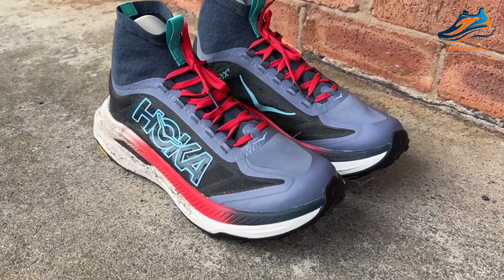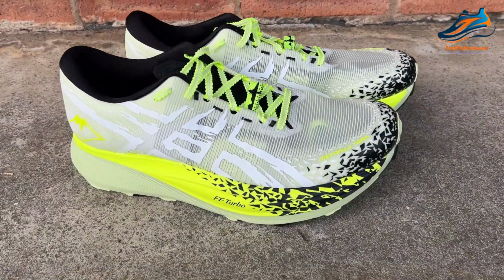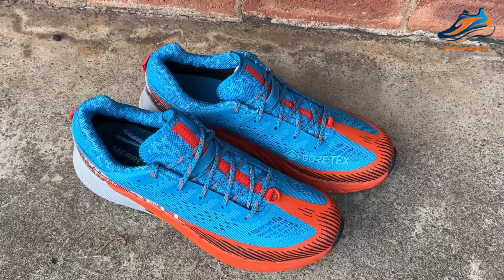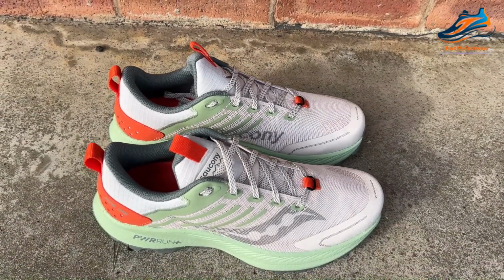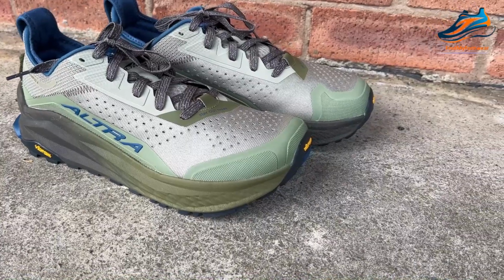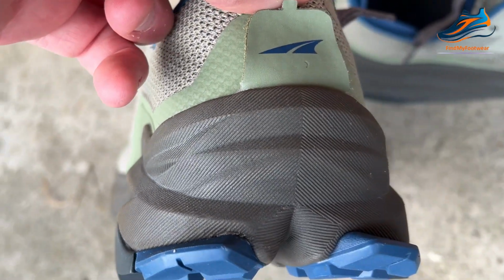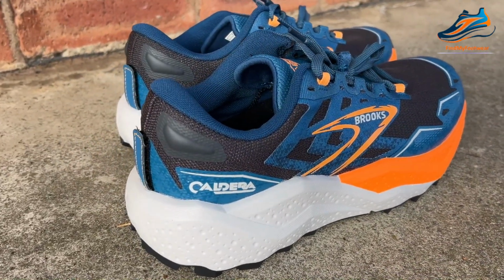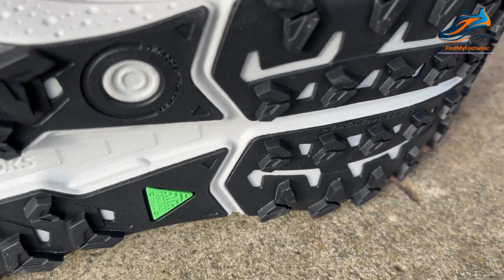7 Best Trail Running Shoes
With a wide range of off-road running shoes on the market, here are my top 7 picks and why I chose them.